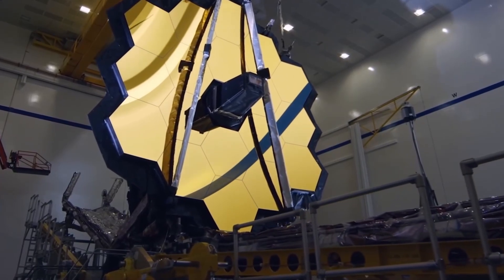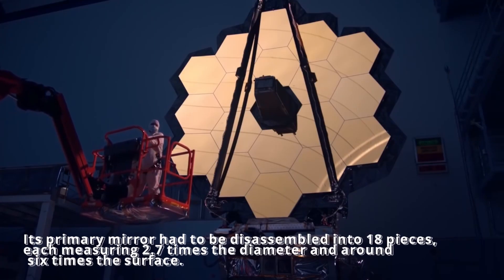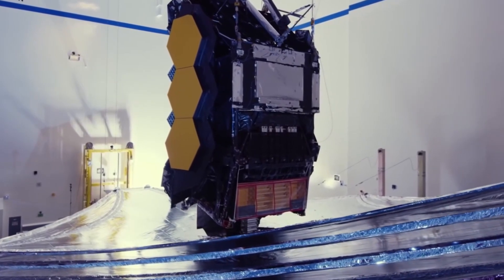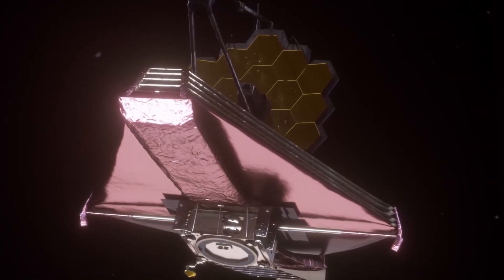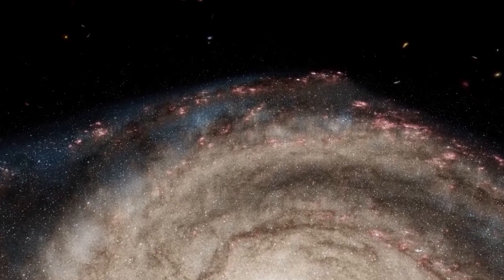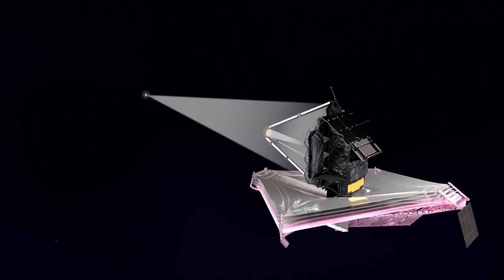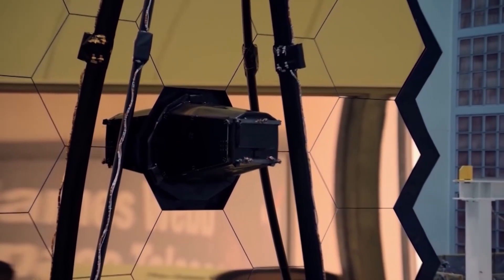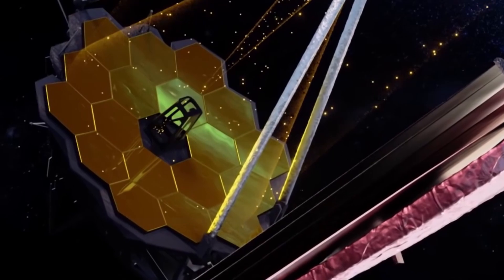7 ALL NEW James Webb Telescope Images SHOCKING The Space Industry - See the Beginning of Time?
What do you anticipate from a space telescope that set you back a cool $10 billion and caused the entire globe to hold its breath during the launch and operation? The James Webb Telescope is already beaming back images of the Universe as it gradually acclimates to its new location! Could it even see to the beginning of time? The most recent images are breathtaking and have stunned the entire space industry! What is in the most recent image the James Webb Space Telescope released, and why is everyone gushing about it? Only a few space telescopes have garnered as much interest as the James Webb Space Telescope and you are in the right place to know more about it!